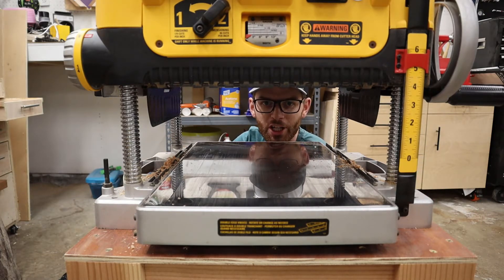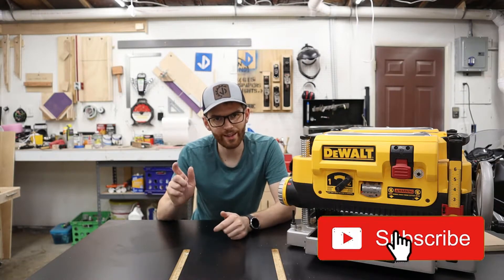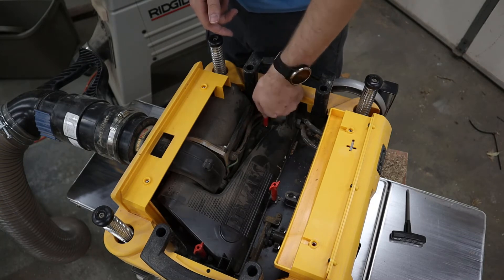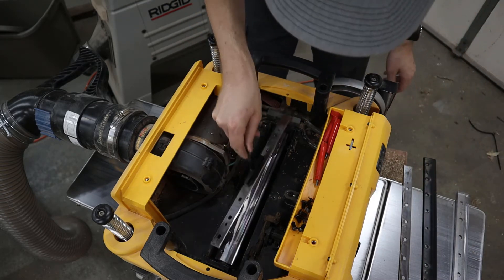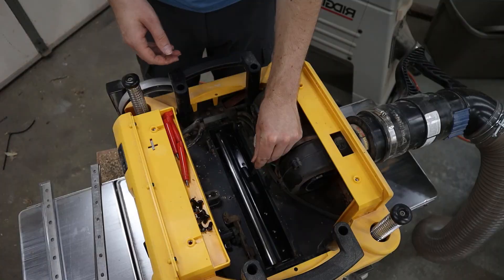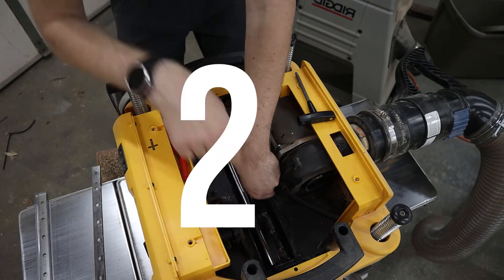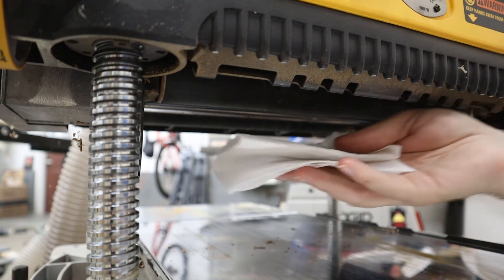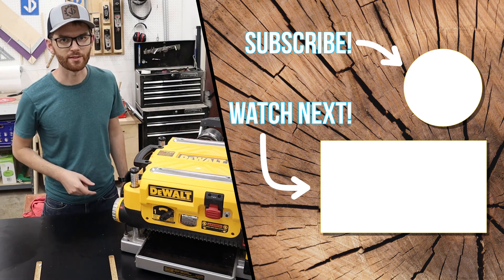Learn to Replace DeWalt Planer Blades like a PRO! // Shop Tips and Tricks!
Are your planer Knives as dull as this video?  Watch how EASY it is to swap them out and sharpen your excitement!

Intimated about changing the knives on your awesome thickness planer?  DON'T BE!  It is SUPER easy!  Just open up the planer using the INCLUDED tools (thanks DeWalt Engineering Team!) drop in new blades (no setting or jigs required!) and get back to woodworking!

New Blades
DeWalt DW735 (with extra blades!)
Random super cool tool

Make with Jake is a channel dedicated to providing you with practical shop tips, guides, and plans so that you can spend more time BUILDING and less time messing around doing dumb stuff. like changing planer blades.

Grab your very own copy of the Woodworker's Notebook on Amazon

imakejake.com and Jake Drews is a participant in the Amazon Services LLC Associates Program, an affiliate advertising program designed to provide a means for sites to earn advertising fees by advertising and linking to Amazon.com.

OmNomNom Algorithm!
Remove the lid
Using the built in T-handle, loosen the 4 screws on top of the planer and remove the lid
Remove the hood assembly
With the lid out of the way, remove the 3 red bolts that hold the chip hood assembly in place.  Store them in the built in storage tray provided by the thoughtful engineers at DeWalt.  Then, using the tabs on the sides of the hood, lift upwards and pull the hood out of the blower.
This is a good time to check the hood for any clogs or damaged seals.
REmove blades
Using the t-handle, remove all of the screws from the cutter head and then use the handy magnets on the back of the tool to remove the chip breaker and old blade.
Install new blades
 I like to clean everything with mineral spirits to make sure the surfaces are super clean and the blade can sit flat in the cutter head.  Don't forget to clean off the packing oil from the new blade before installing it!
Using the magnetic T-handle, place the new blade over the dowels on the cutter head.  This is what sets this planer apart from all other planers.  No need to use a jig to set the blades, simply drop in a new blade and you are good to go!
Reinstall the screws into the cutter head and make sure they are tight!
Rotate cutter head
To work on the next knife, simply press down on this tab inside of the planer and carefully rotate the cutter head to the next position.  Now repeat these steps 2 more times.
Install hood
With all the knives replaced or rotated, reinstall the hood by lining up the alignment marks with the blower, and insert into the housing.  Rotate the hood down until it is seated over the blades
Install the center red bolt first, and then the 2 outer bolts.
Finally, place the lid back on the planer and tighten the 4 screws!
BONUS
As a bonus, whenever I replace or rotate the blades on the dewalt, I like to take the extra time to give the planer a quick tuneup.
This is really easy and all you need to do is give the feed rollers a wipe down with some mineral spirits, and then do the same for the bed.
With the bed cleaned off, apply some paste wax and buff it with a shop rag so that is polished and super slick.  This is going to make the planer much more efficient, since the wood is not sticking to the bed.